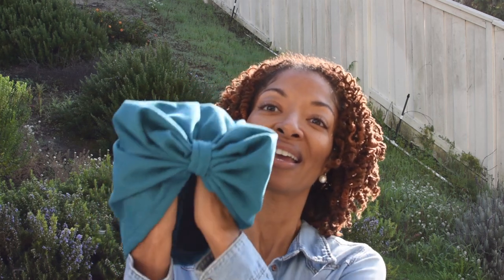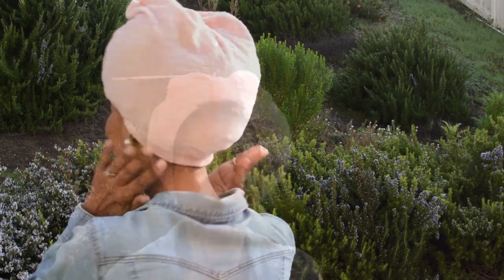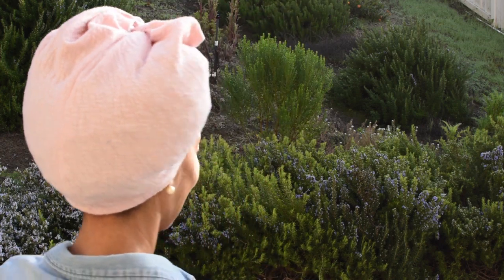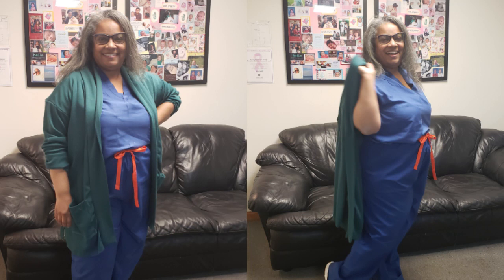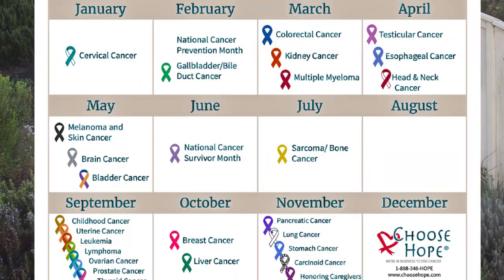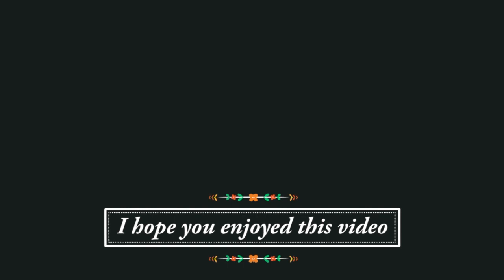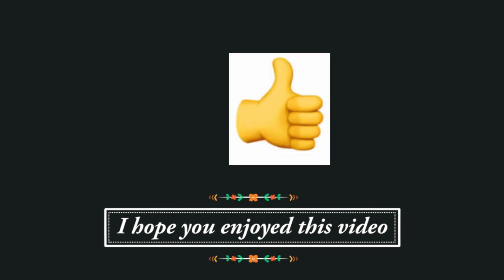SEWING AND GIFTING - McCall's 4116 - Collaboration - Turban Sewing - Hat - Cancer Awareness Months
I participated in a sewing collaboration with Doc Tries to Sew.  We share what we made for cervical cancer awareness month, in January, using the colors teal and white.